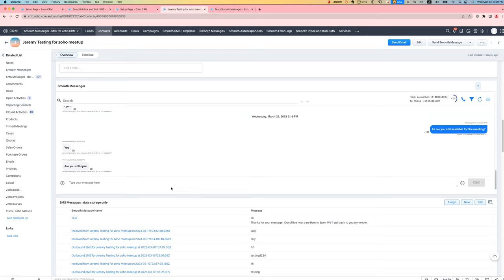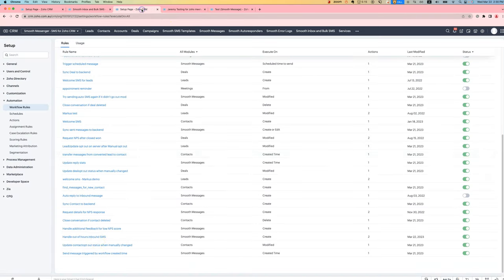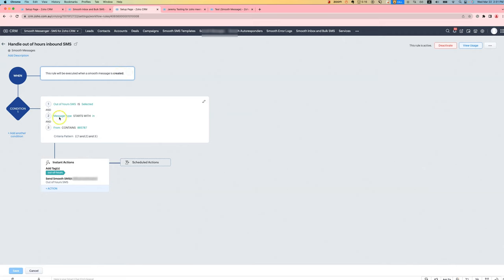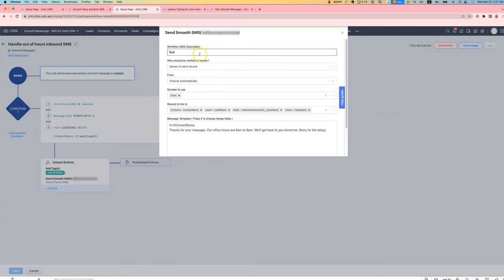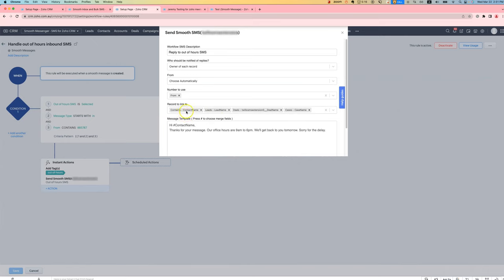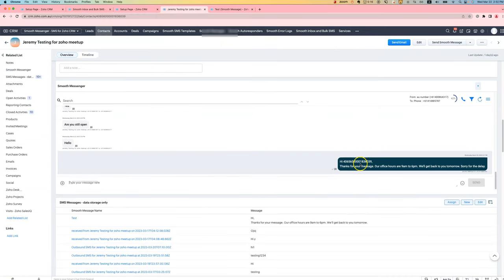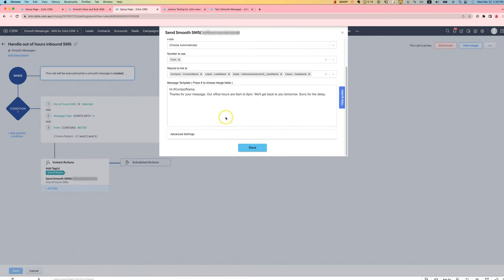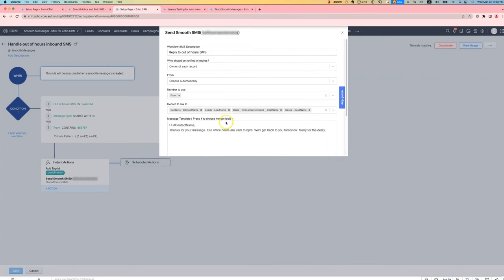Automatically replying to SMS received out of business hours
If you receive an SMS out of hours, you're probably not going to be able to have a human reply to it but you can use an auto responder.